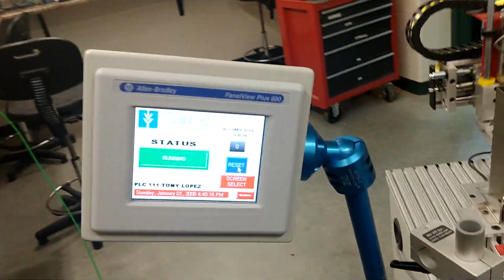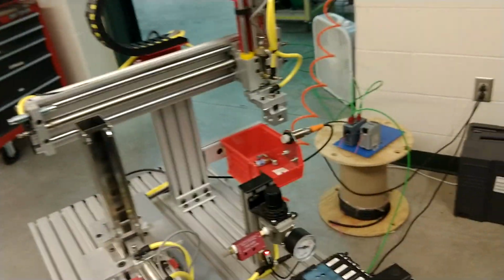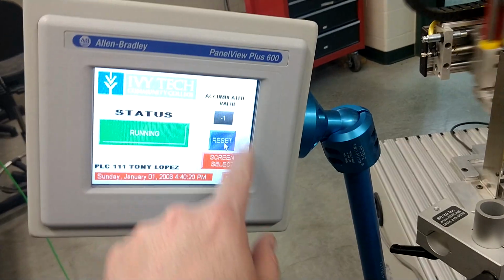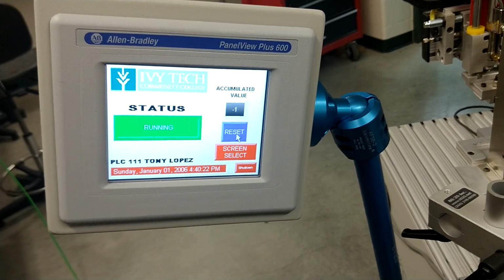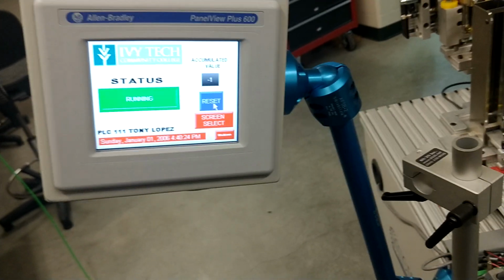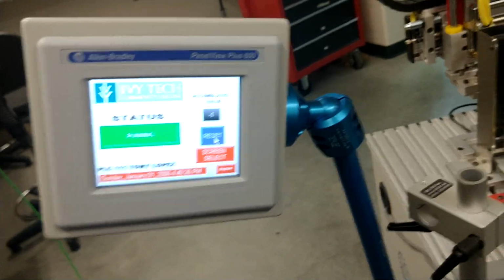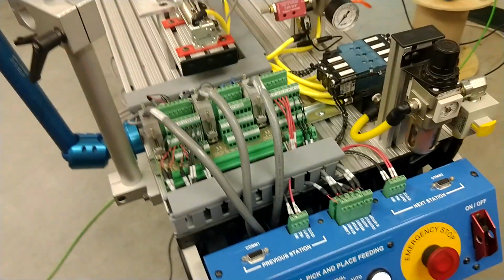Indt 212 - Pick and Place programming.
Project done by a student reprogramming an Amatrol Mechatronics Station.

NOTE - The Manual will work but I was in AUTO and not manual so it wouldn't let me jog things. Operator Error.